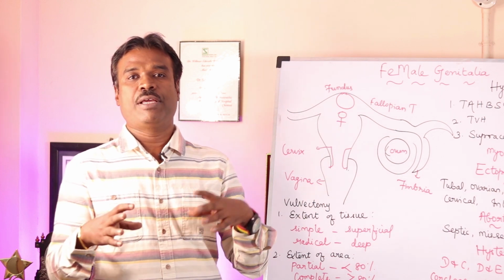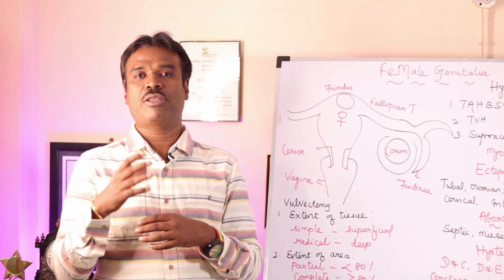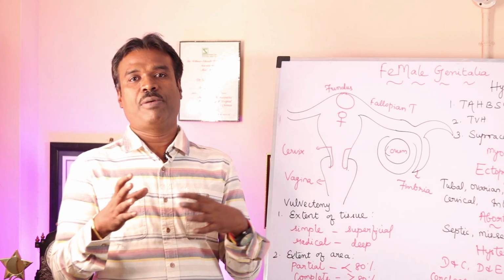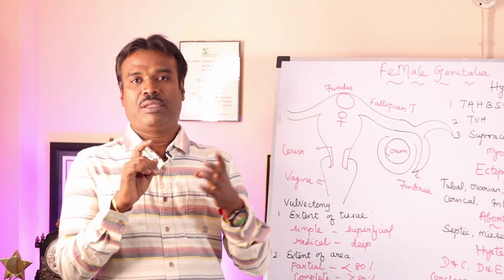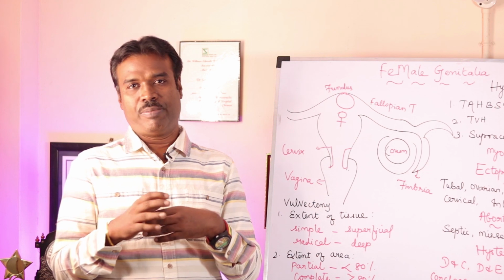Sterilization | Tubectomy | Family Planning Operation | Tubal ligation | Occlusion - Falope Rings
This video talks about female sterilization or family planning operation where tubectomy or tubal ligation is done. The procedure can be done immediately after delivery or during the same hospitalization. Falope rings are also placed as occlusive devices. Also, it can also be done as a laparoscopic procedure.

(Or)
Use the Below link: